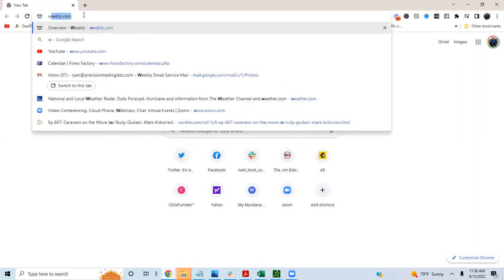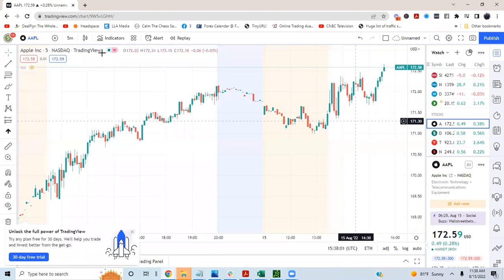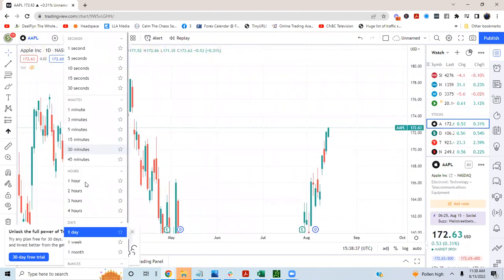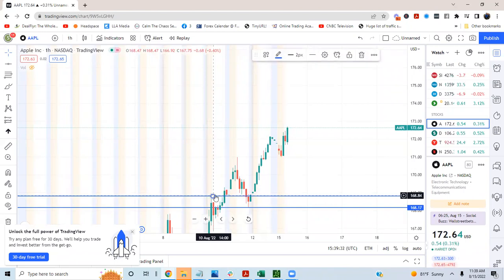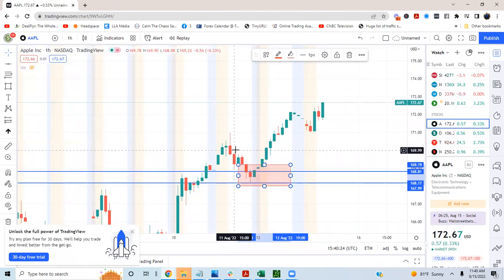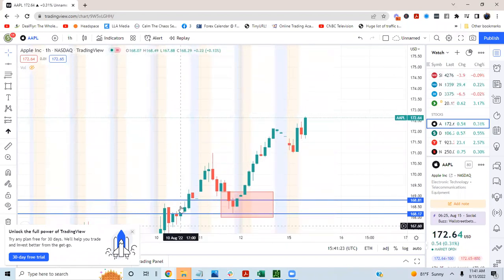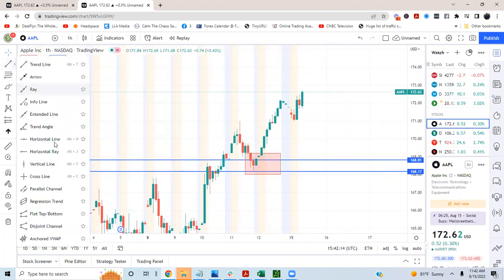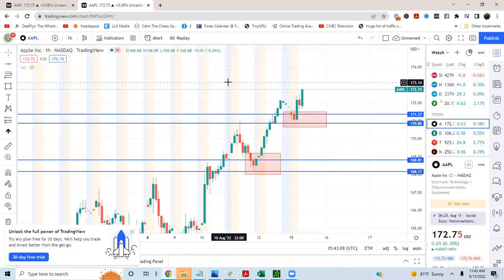How to Use Trading View for Charting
Hey there,

Ryan Nocera here, Co-founder of Precision Trading Labs.

Watch this video if you are interested in Free trading tools, Just getting started with charts, or Technical Analysis.

Most people when starting get slowed down but tech. Well that totally unnecessary when there are simple to use tools to at least get you practicing the right way.

Usually if a coaching student doesn't have a brokerage account or hasn't traded before I will have them use

This video will show you how to use with just a few clicks and no indicators.

Ryan Nocera, Co-founder Precision Trading Labs, LLC